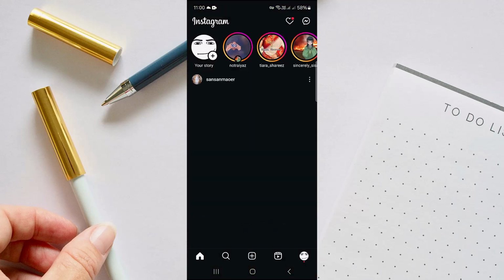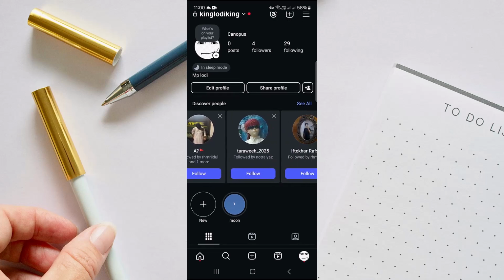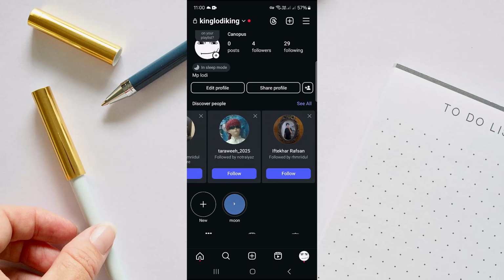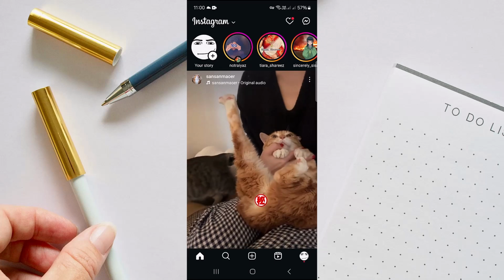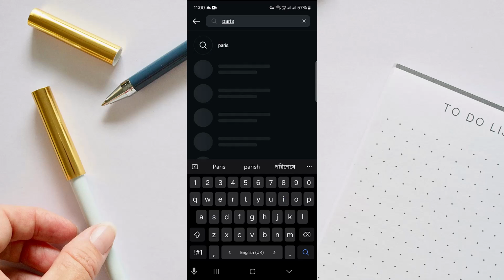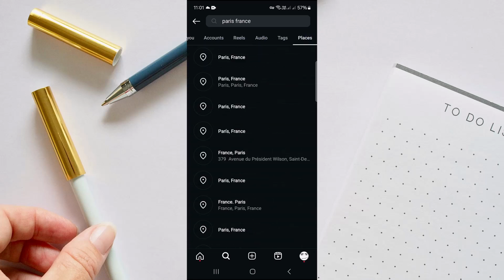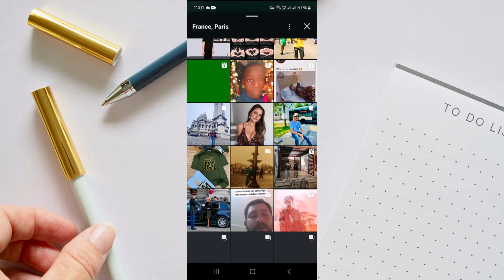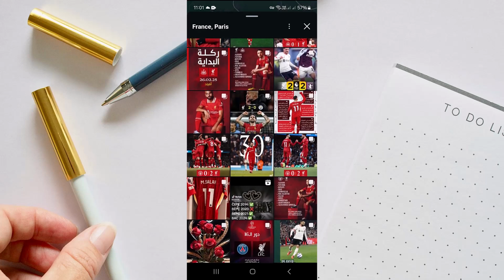How To See Post In Private Account On Instagram Without Following - Full Guide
Do you want to know how to see post in private account on instagram without following ? Then this is the video for you!

This is a step-by-step tutorial on how to view private instagram account full guide on this.